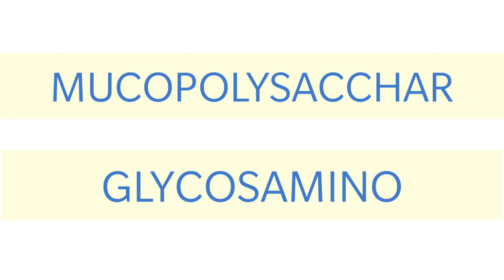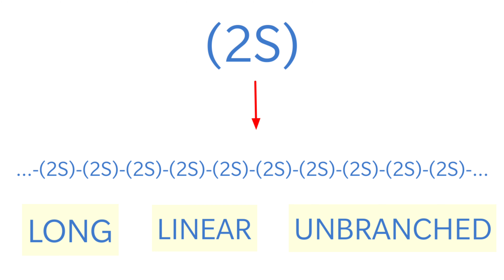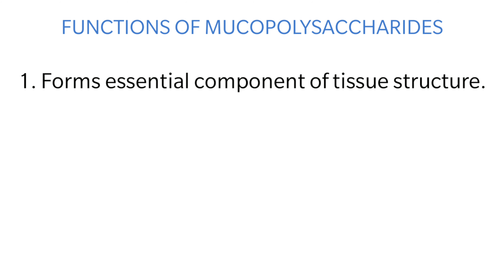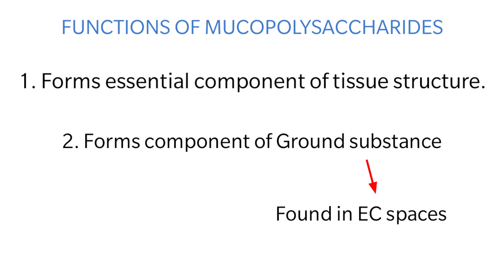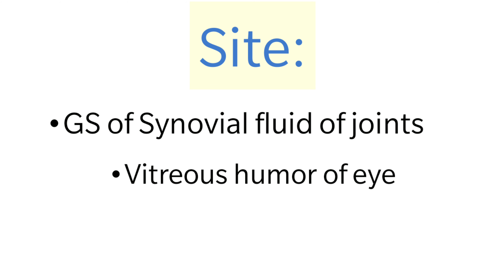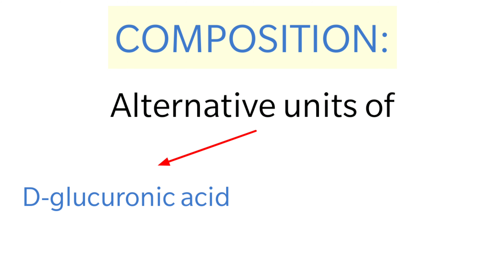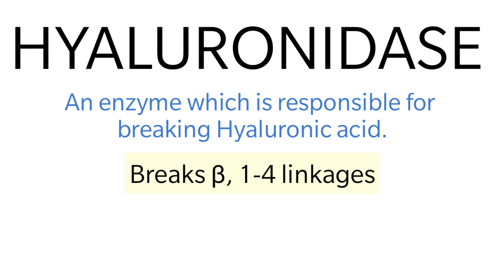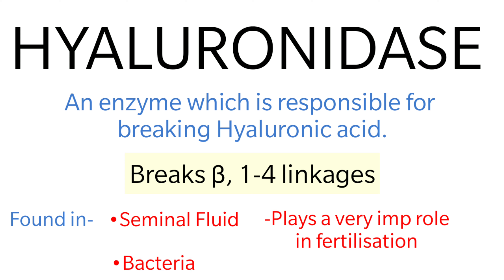BIOCHEMISTRY CARBOHYDRATES | MUCOPOLYSACCHARIDES |ALL IMP TOPICS EXPLAINED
Hello everyone!
This video contains information about all the important topics of Carbohydrates

Topics covered-
Mucopolysaccharides/ GAGs
Hyaluronic acid

This'll surely help you learn the topic better!